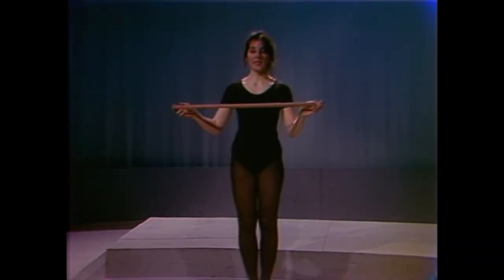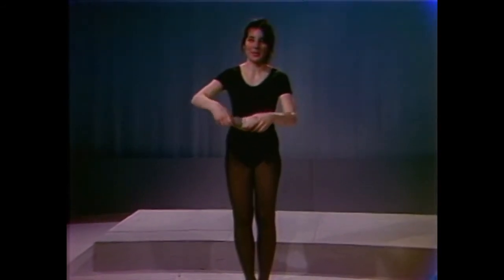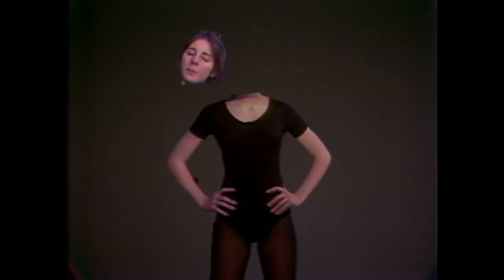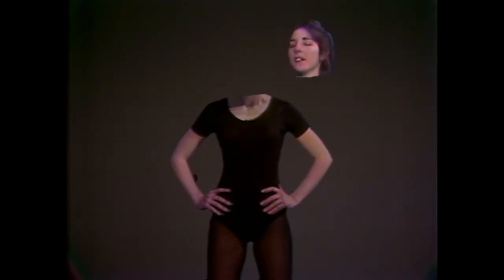Exercising With Joan- Beyond Our Control- 1980s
Joan displays her fitness regime, but don't try this at home!